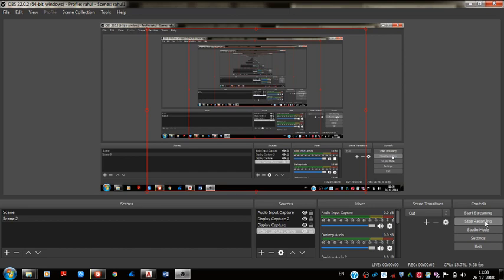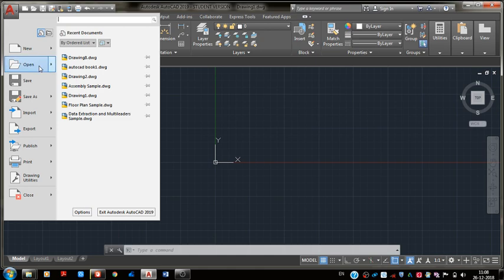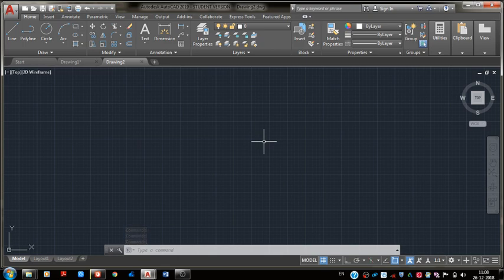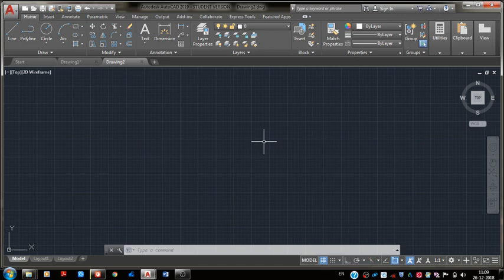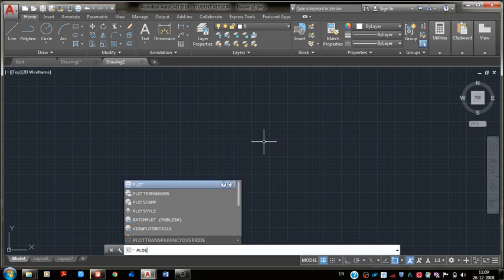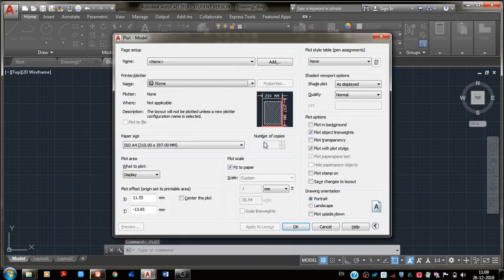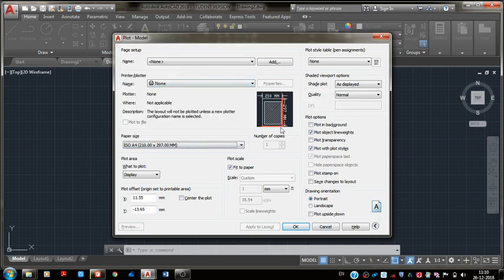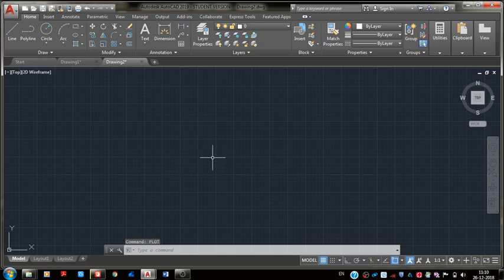intro to plot drawing autocad 2019